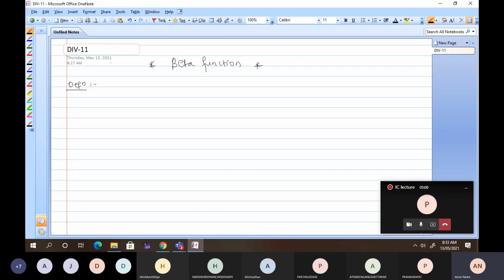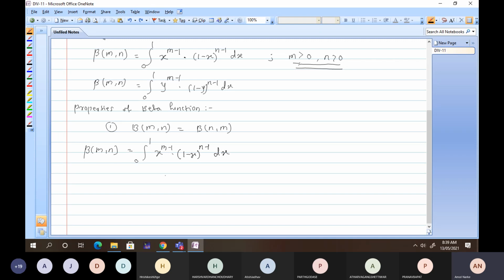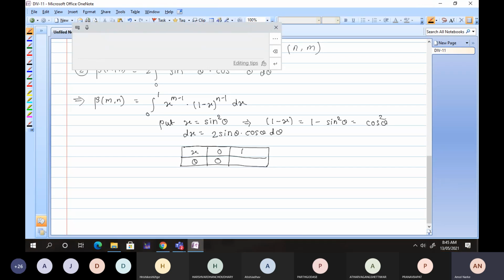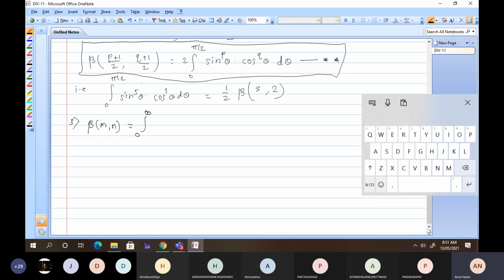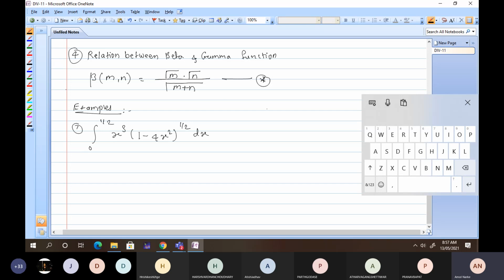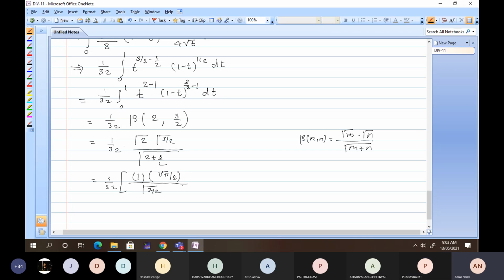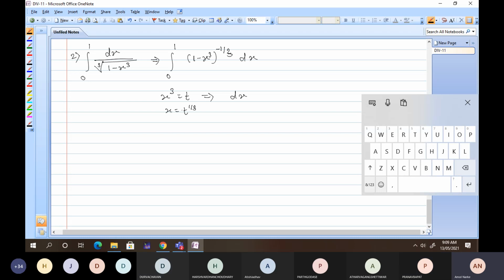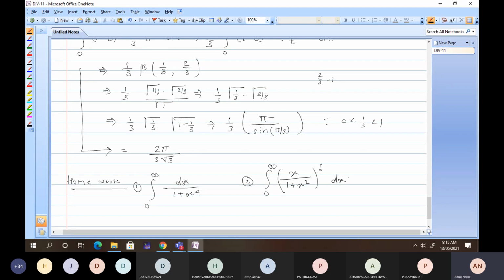Beta Function Definition, Properties & Examples.